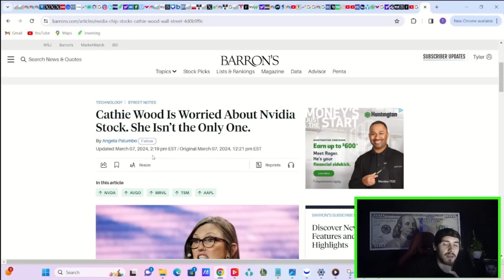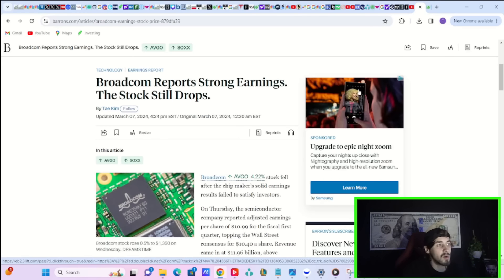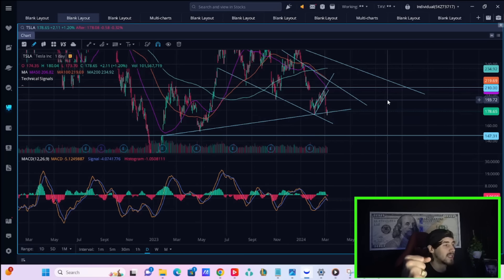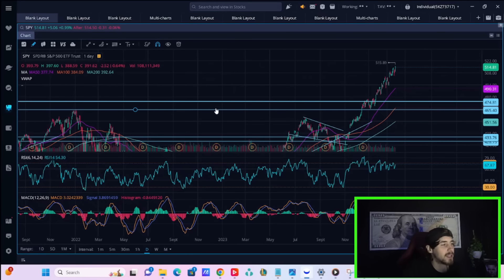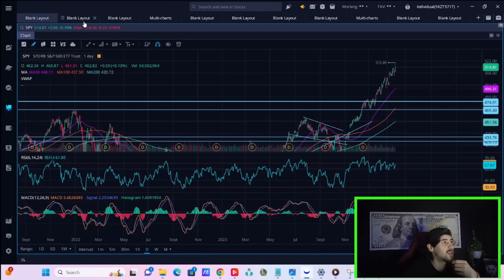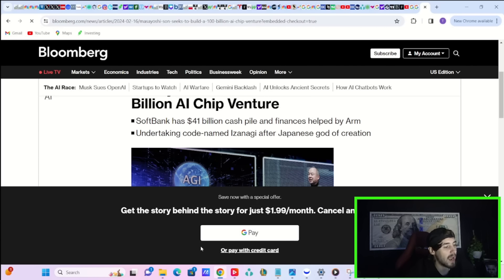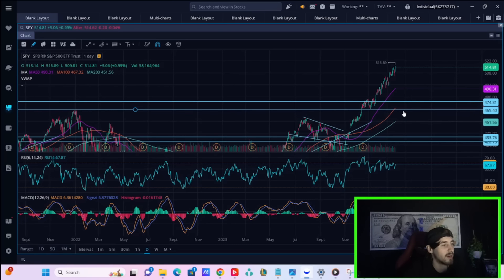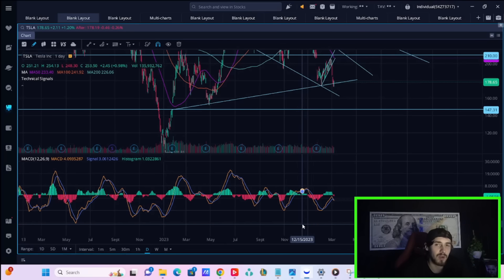HOLY SMOKES: Watch Before Tomorrow.. Cathie Wood's *NEW* Warning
We are going to be going over everything you need to know about the warning Cathie wood just gave for AI Stocks like Nvidia as well as what is coming next in our markets. We could be seeing a reset to the AI Stock story and that could turn out to be a positive for Tesla Stock Among Others.